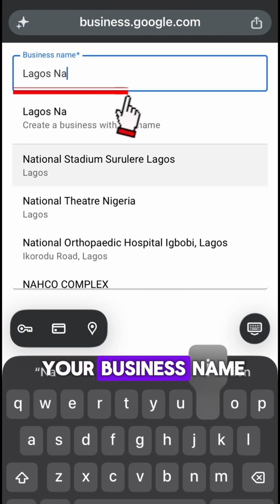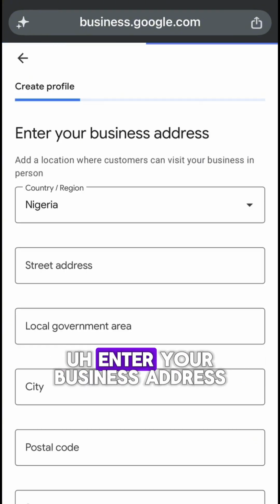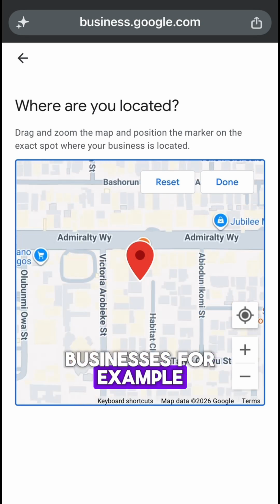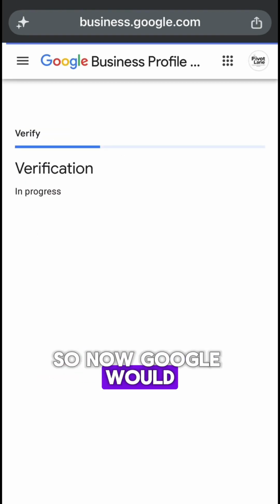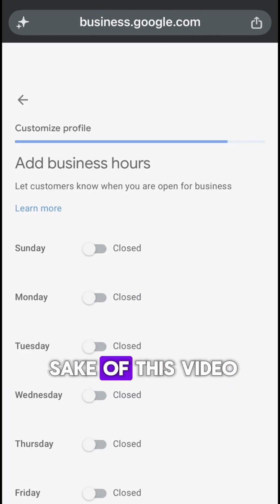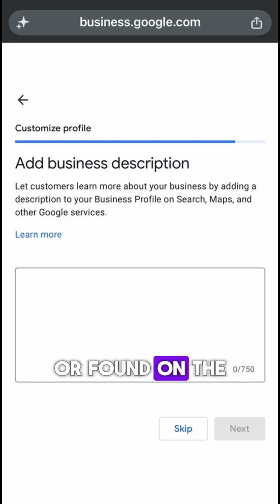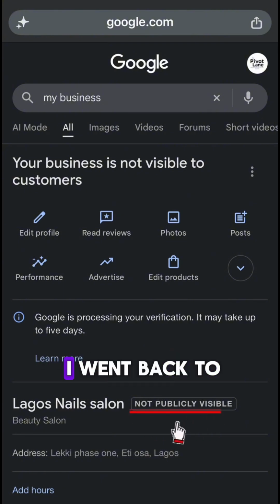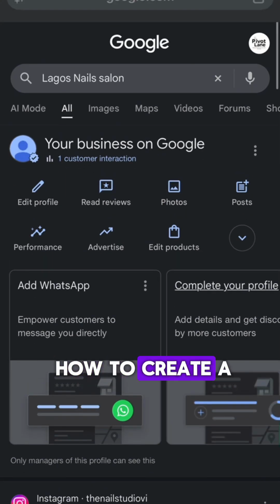How To Set Up Google My Business For FREE (Full Tutorial)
What you’ll learn in this video:
✅ How to create your Google Business Profile from scratch
✅ How to verify your business
✅ Key sections you need to fill out to get found faster
✅ Common mistakes that hurt your visibility

I’m Pen a marketer with 5+ years of experience working with popular brands. On this channel, I teach practical marketing strategies that most people charge for, completely free.

Want your Google Business Profile set up or optimized for you?
DM me “enhya” on Instagram/TikTok for a free audit.